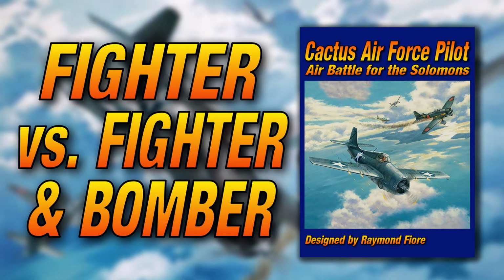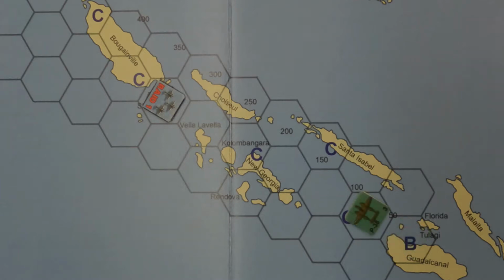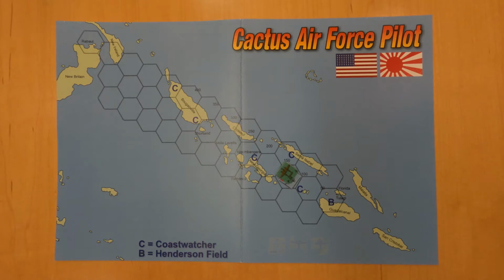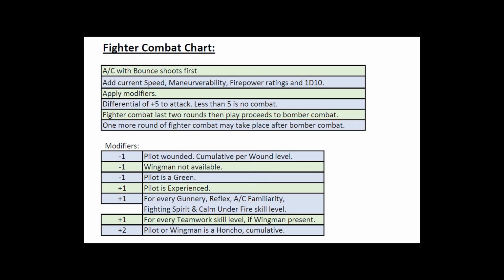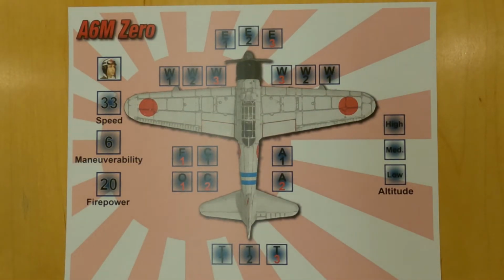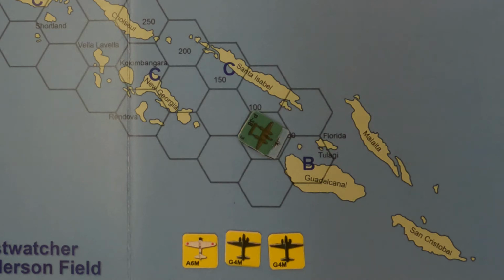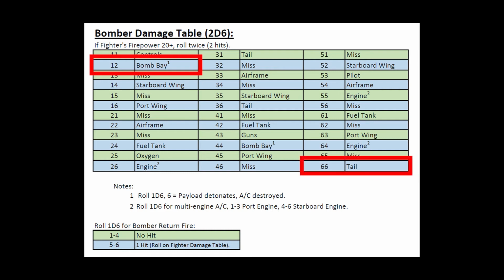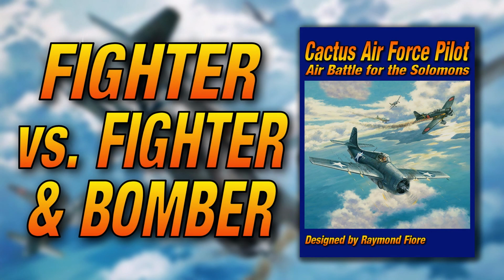"Get to the Bombers!"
Fighter then bomber combat in my new game: Cactus Air Force Pilot.
Add your comments and suggestions below.

6 Actual